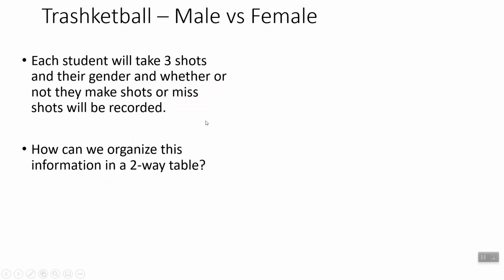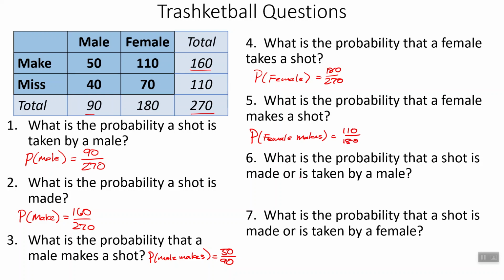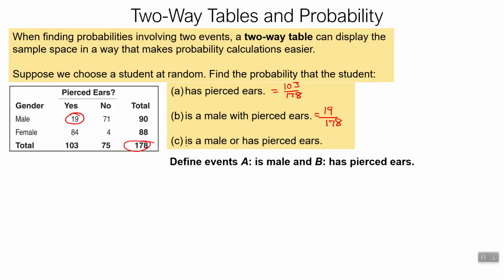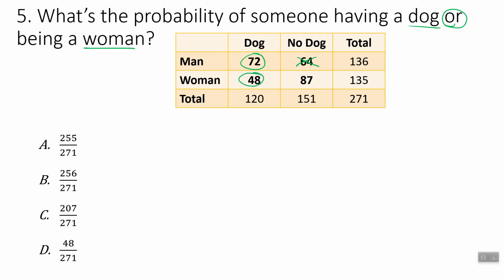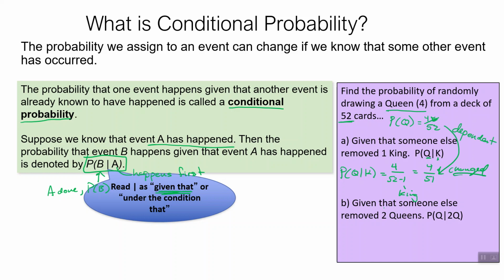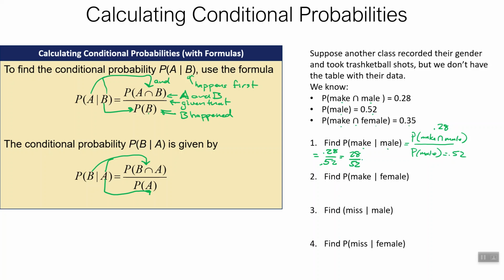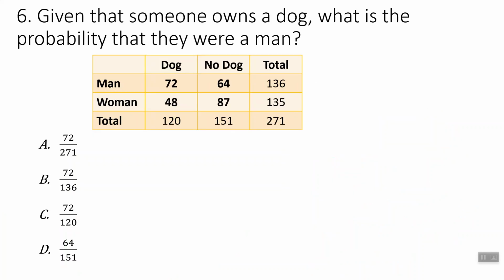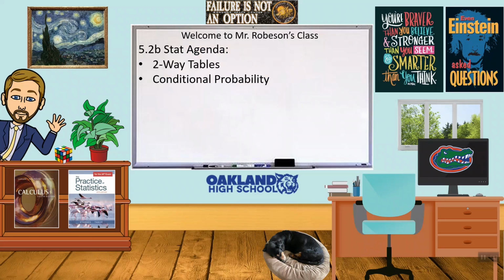5 2b 2 Way Tables and Conditional Probability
In this video I cover how 2-way tables work with probabilities and how to find basic conditional probabilities - P(B|A) the "probability of B, given that A has already happened."